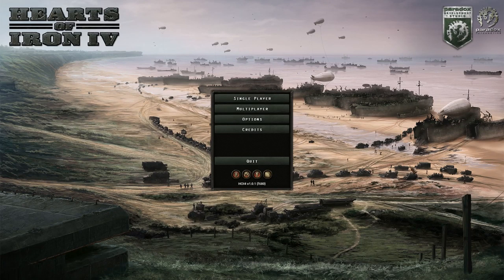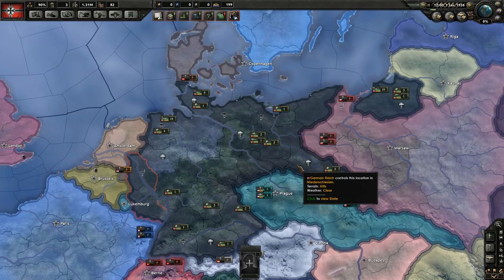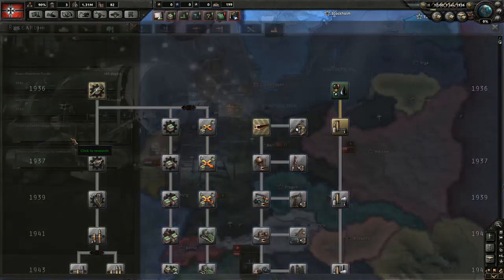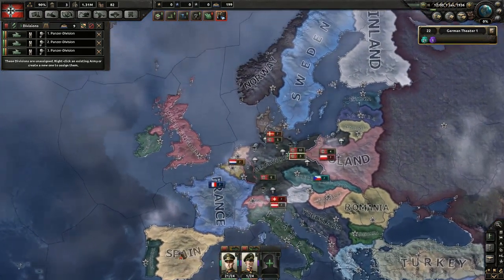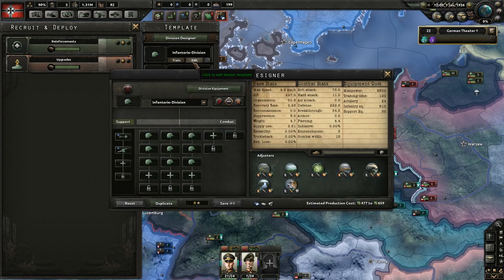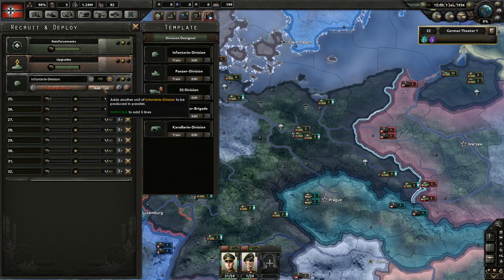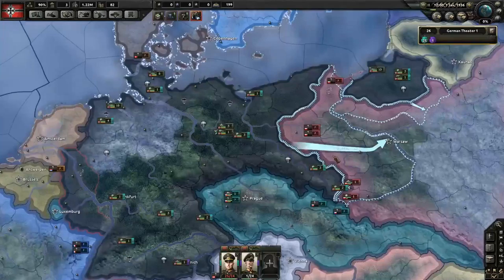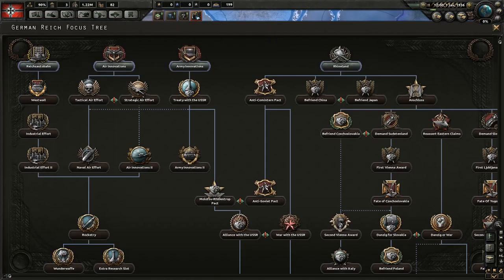Hearts of Iron IV Let's play the German Reich - Episode I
First let'ts play ever ... from me. A simple campaing as Germany. I'm still just learning the game, and practicing the wonderfull makeing of youtube videos.

If you find my work interesting or even the potential in me, then  press a like button. :)